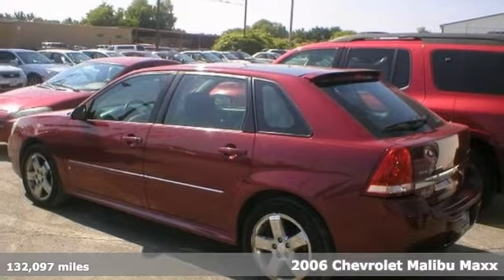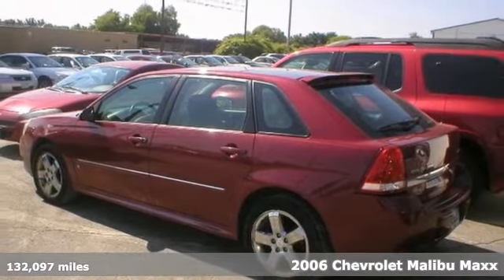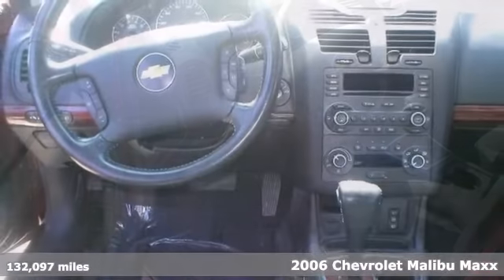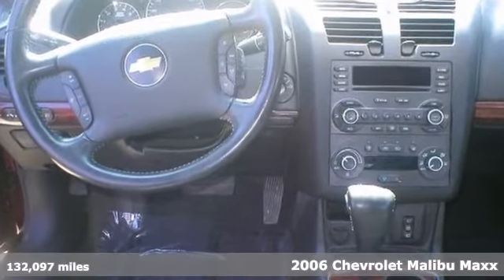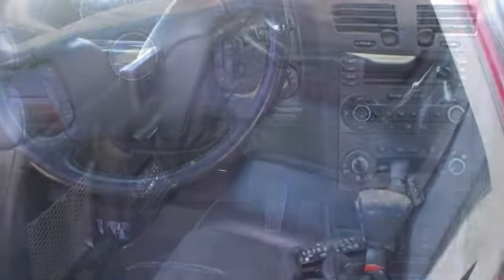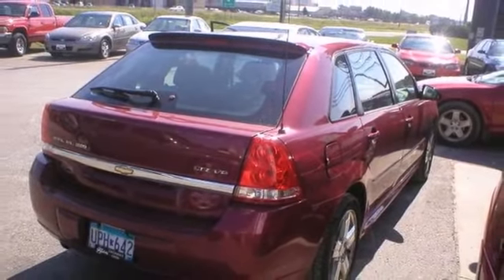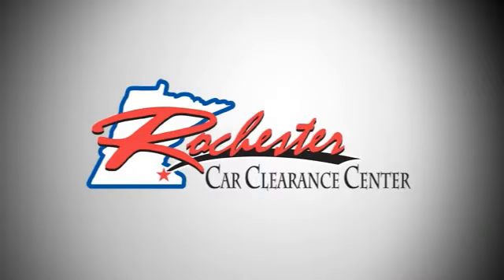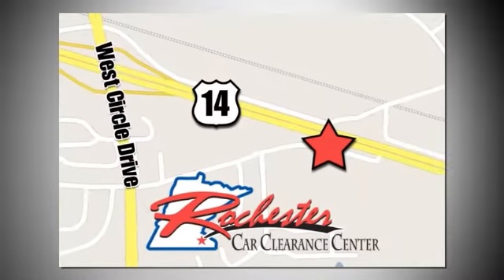2006 Chevrolet Malibu Maxx Rochester Winona, MN BS46643 - SOLD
Year: 2006
Make: Chevrolet
Model: Malibu Maxx
Trim: 5dr Sdn LTZ FWD
Engine: 3.5 L V6 Cyl.
Transmission: 4-Speed A/T
Color: Sport Red Metallic
Interior: Ebony
Mileage: 132097
Stock #: BS46643
2006 Chevrolet Malibu with 131,716 miles. Options Include: AC, Cruise, Power windows, Power locks, Leather seats, and more! We look forward to earning your business!

Tune-Ups
Transmission Service
Brake Service
Performance Parts
Factory Wheels

Address:
2980 HWY 14